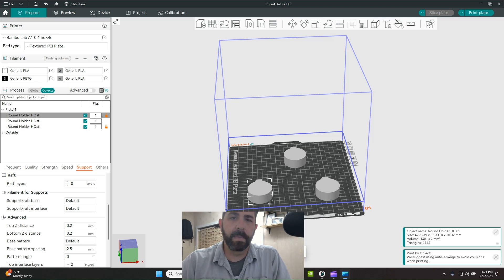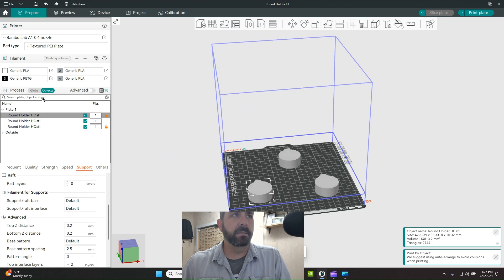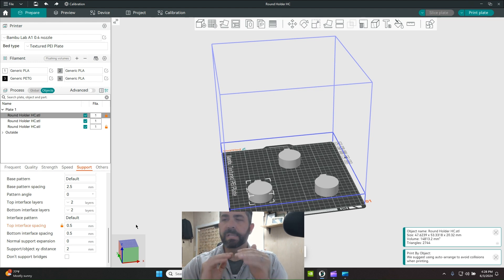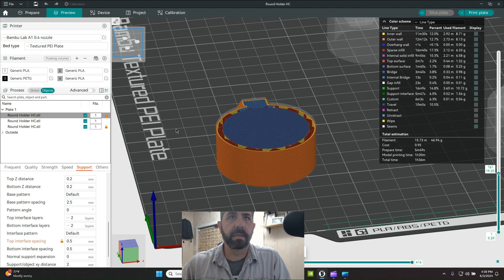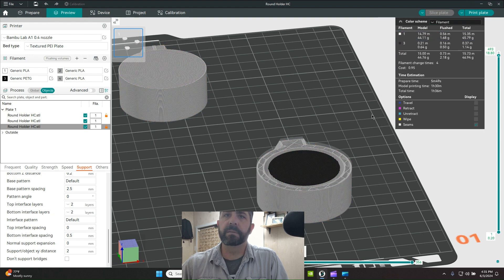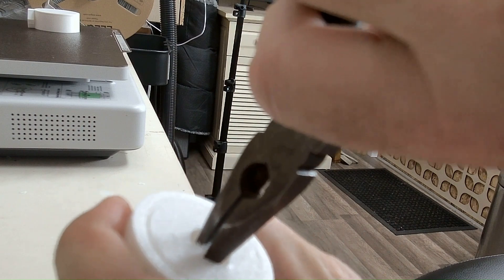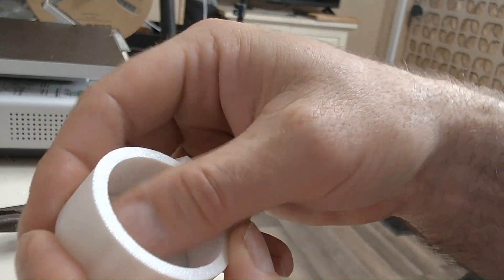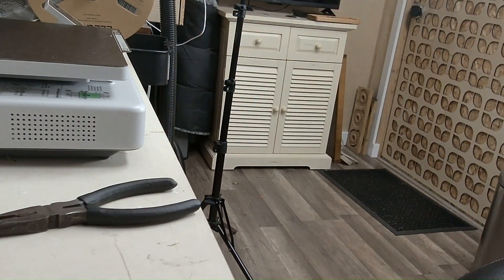Optimizing Surface Quality with Orca Slicer: Top Z Distance, Interface Layers & Material Tips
Unlock the secrets to achieving superior surface finishes on your 3D prints using Orca Slicer! In this tutorial, we dive into essential support settings including Top Z Distance, Top Interface Layer Spacing, and the use of dissimilar materials for support interfaces. Learn how to fine-tune these settings to enhance the quality of supported areas in your models, ensuring smooth, clean surfaces every time. Whether you're a beginner or a seasoned 3D printing enthusiast, these tips and tricks will elevate your printing game.